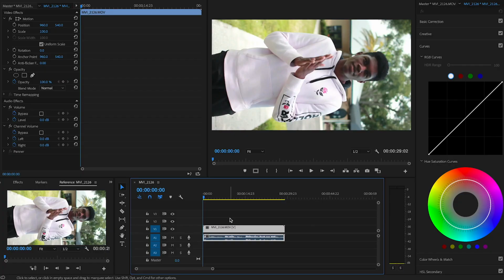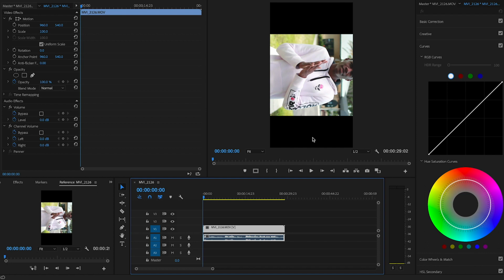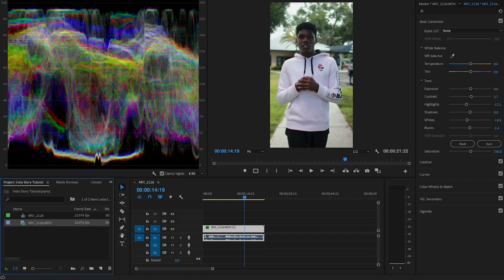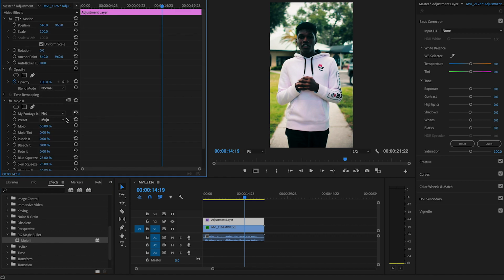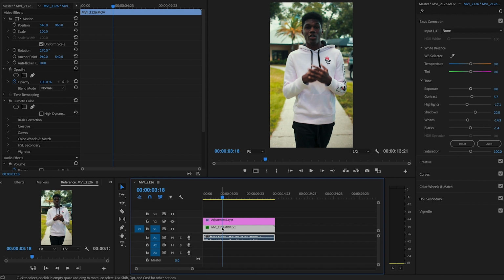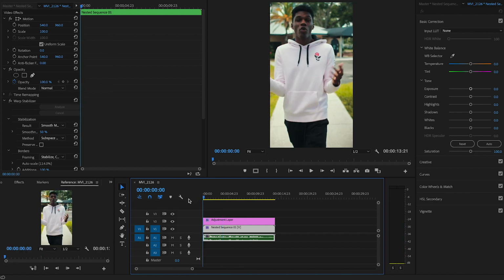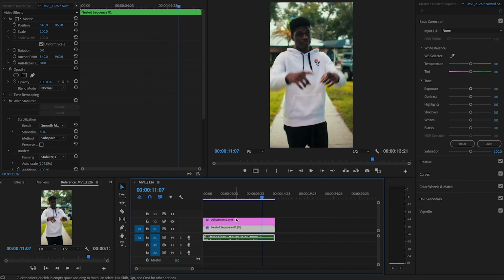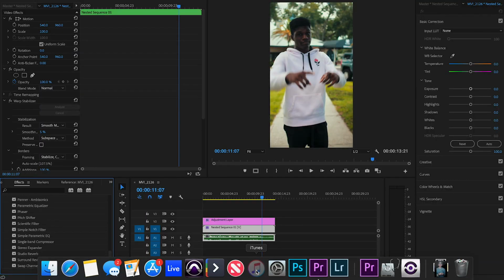How to Make Cinematic Instagram Stories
The process that I go through and resources I use to create cinematic looking videos for Instagram Stories.